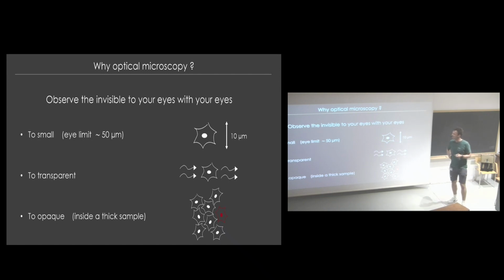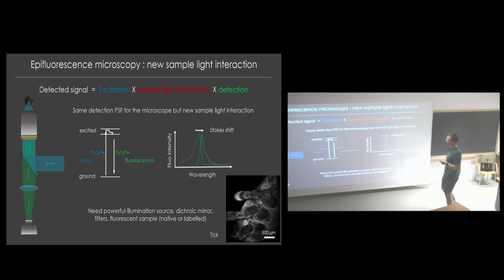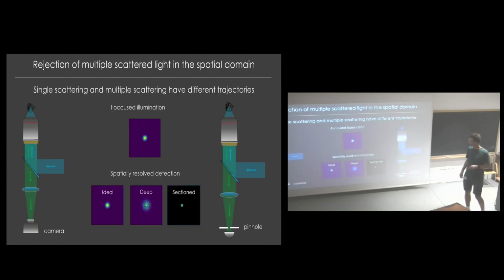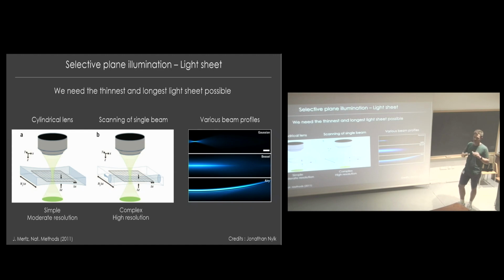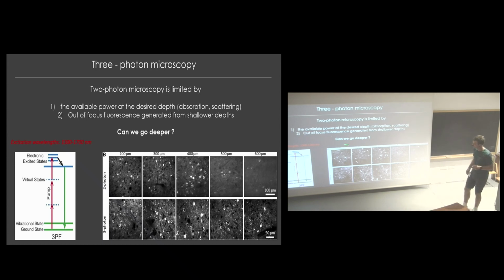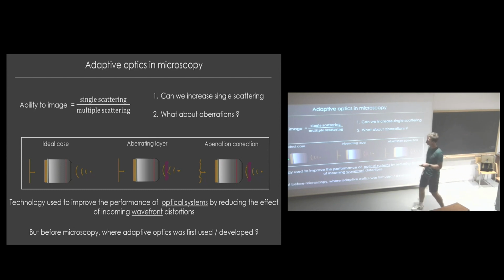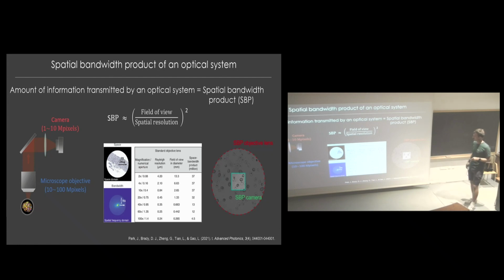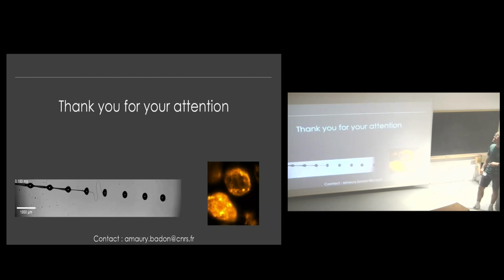Optical imaging - Introduction course - Amaury Badon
Cette conférence a été présentée par Amaury Badon le 30 octobre 2023, dans le cadre de l'école "Biomedical Imaging School 2023" à l'Institut d'Études Scientifiques de Cargese.

Organized by S. Enoch & C. Lavoute
This school aims to present the different biomedical imaging modalities :
• MR Imaging
• X-RAY Imaging
• OPTICAL Imaging
• ACOUSTIC Imaging
• MULTIMODAL Imaging
• NUCLEAR MEDICINE Imaging
• ARTIFICIAL INTELLIGENCE for Imaging